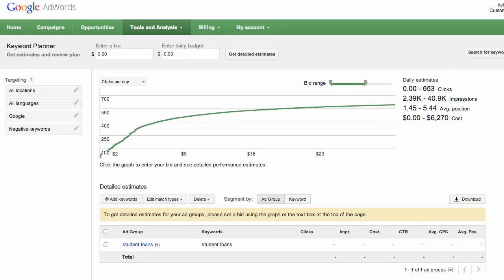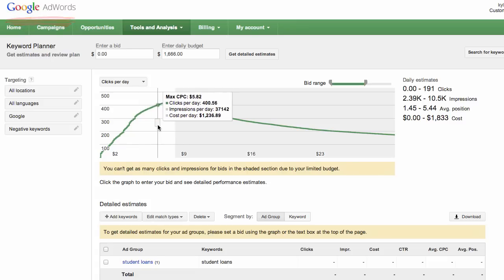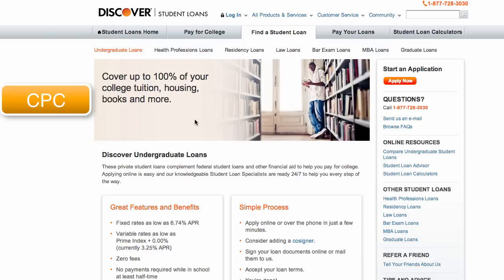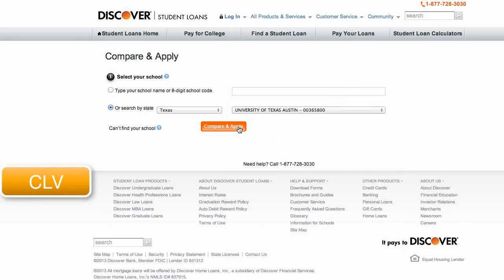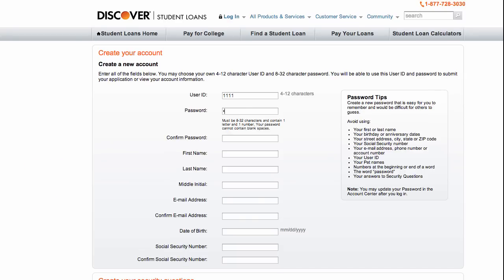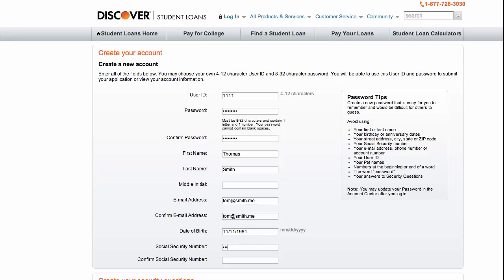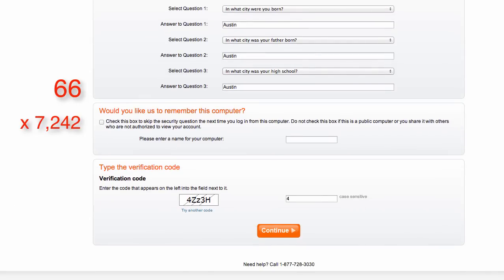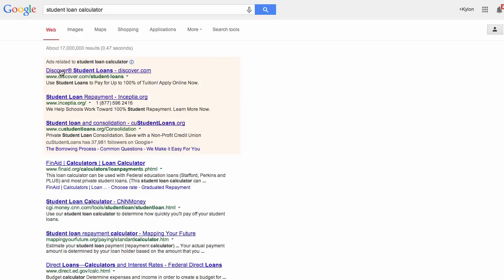Calculate Your Ad Campaign ROI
Follow the simple math outlined in this real example to learn how you can calculate the ROI on your digital advertising campaigns.